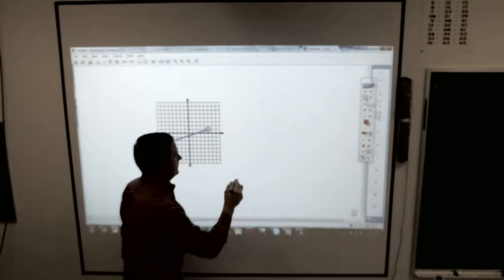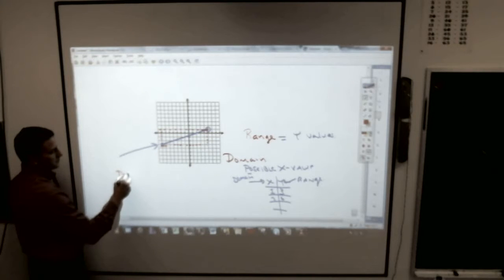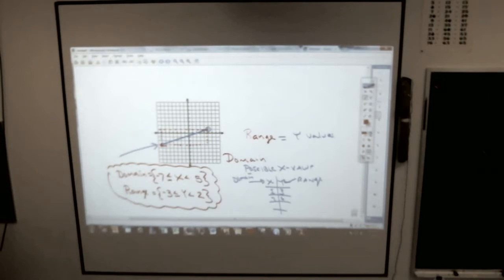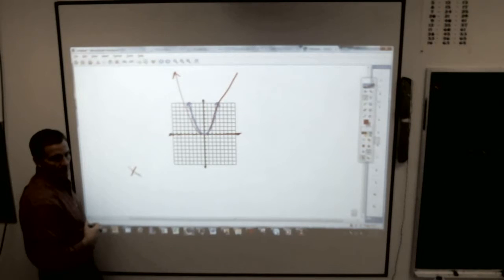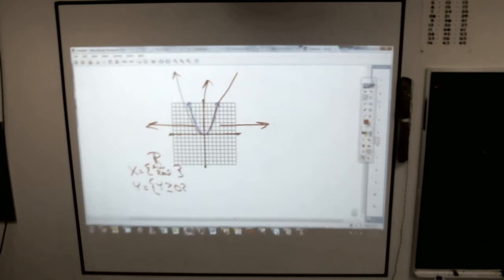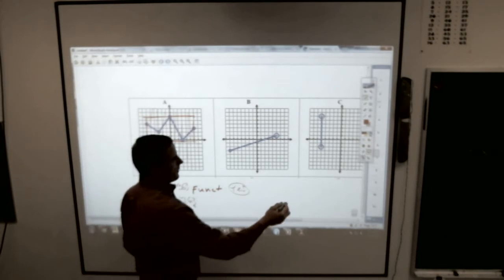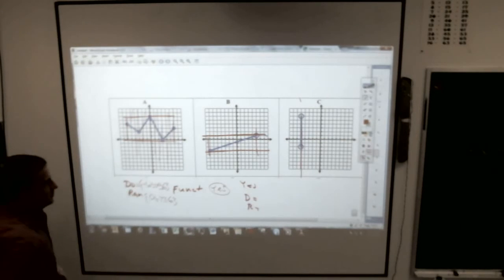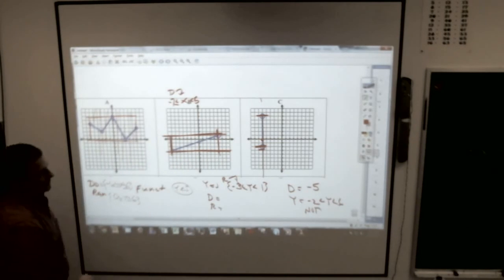8 Range and Domain 200